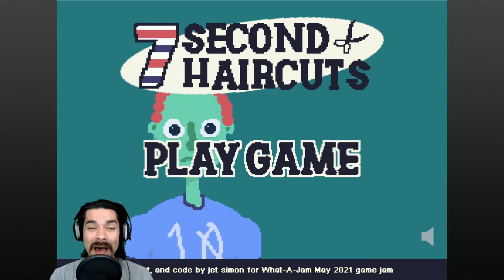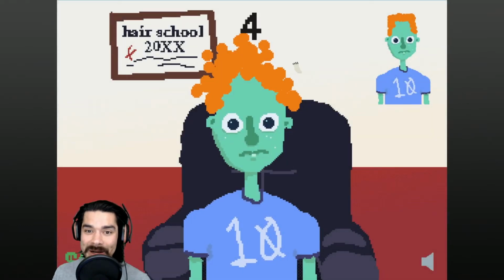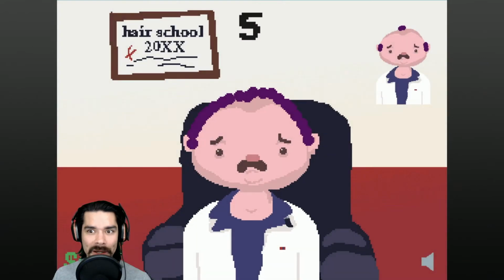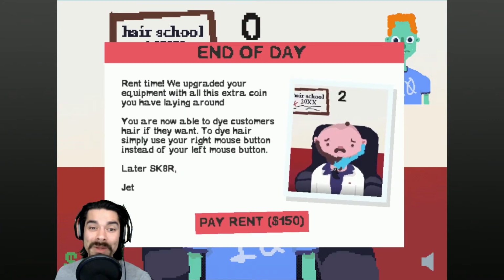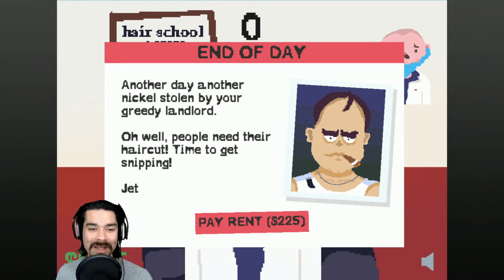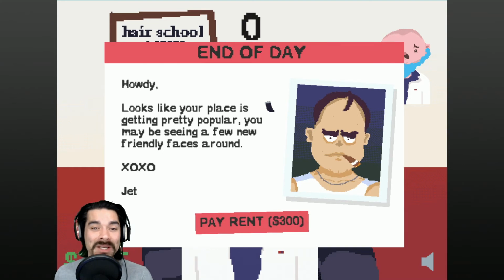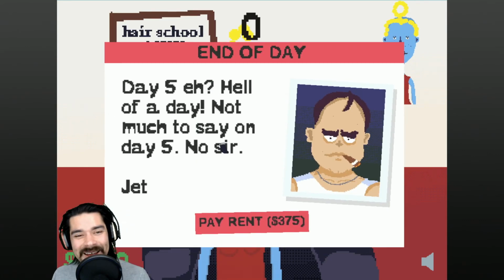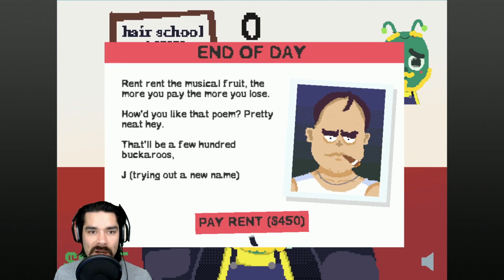Cut Hair, Pay Rent (Hopefully!) [7 Second Haircuts] [Indie Game Let's Play]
7 Second Haircuts is a game about giving very fast haircuts and if your customers are unhappy, YOU CAN'T PAY RENT. This game is hilarious and fun as heck!

00:00 Intro
0:42 Monday
1:35 Tuesday
2:27 Wednesday
3:14 Thursday
4:07 Friday
4:52 Saturday
5:49 Outro

Take on the role of a barber in this hectic race to the end of the week. Pay rent every day while trying to satisfy your customers' hair dreams!

With only seven seconds, do you have what it takes?

Made for What-A-Jam May 2021

Everything in game by Jet Simon